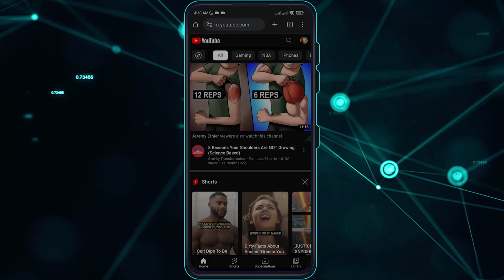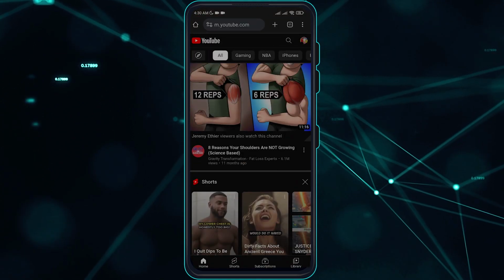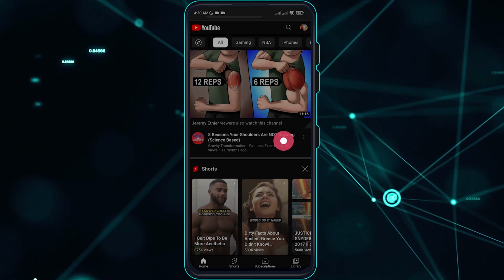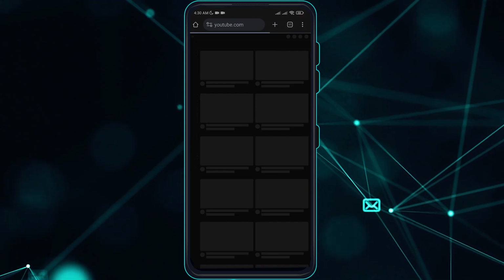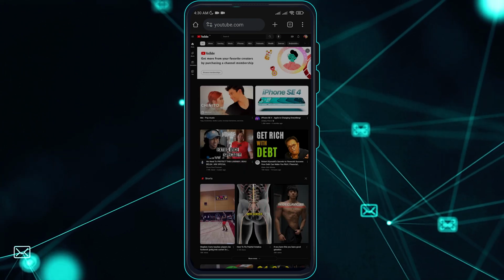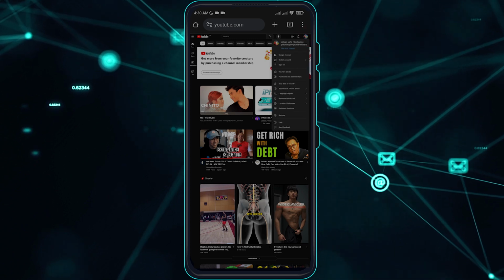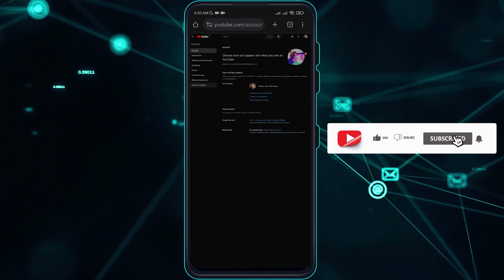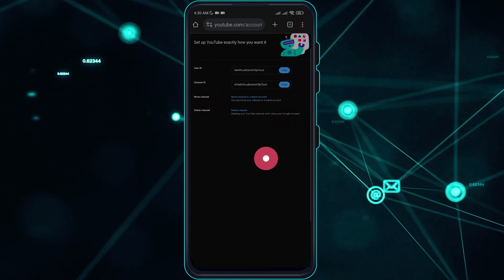How To Find Your Channel ID On YouTube In Mobile (2023)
Do you want to know How To Find Your Channel ID On YouTube In Mobile? This video is for you! Learn How To Find Your Channel ID On YouTube In Mobile. Follow the step-by-step tutorial and know How To Find Your Channel ID On YouTube In Mobile. Let's get started!